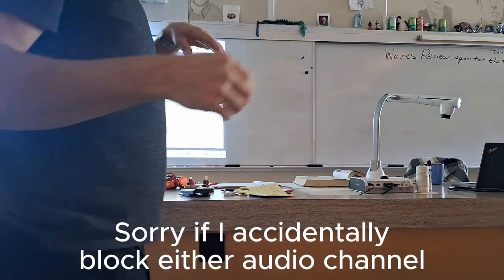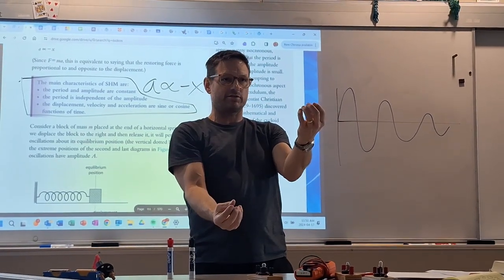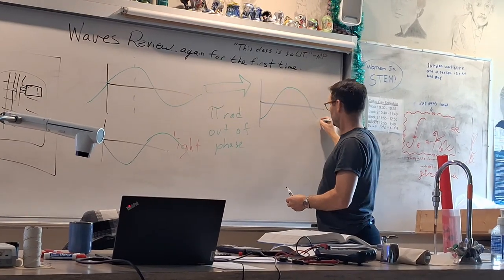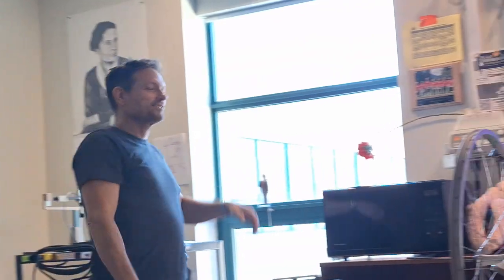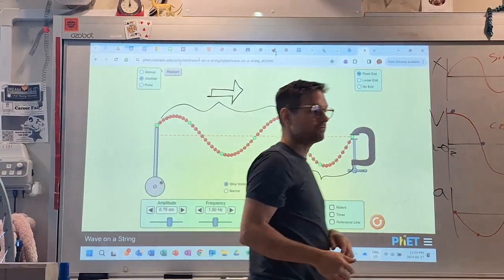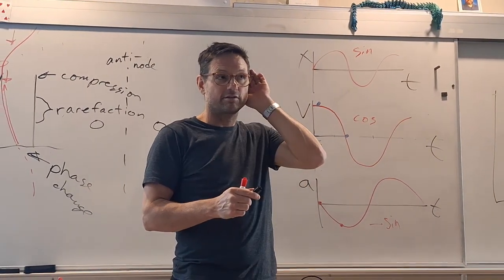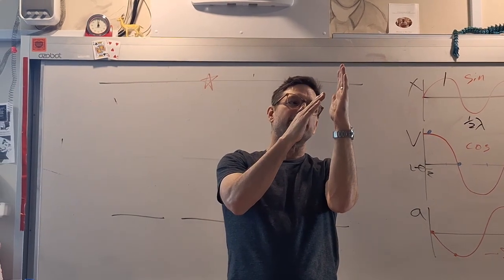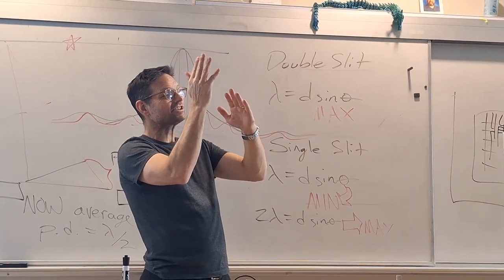Waves review for the first time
Remember to use the chapters
00:00 - Introduction
03:00 - tangent on ocean waves???
05:42 - Frequency and wavelength
07:18 - Doppler sidenote
08:25 - simple harmonic motion
22:25 - Reflection and refraction
33:00 - Benjamin jumpscare + Total internal reflection demo
35:52 - return to simple harmonic
37:00 - Ben and Bea epic explanation of SHM energy
38:30 - SHM again
40:50 - Standing waves and harmonics
57:35 - Longitudinal waves drawn as transverse waves
1:02:40 - trying to figure out what we need to review
1:03:30 - Mini review of lesson
1:04:20 - sonic booms
1:06:50 - diffraction
1:17:00 - wrapping up